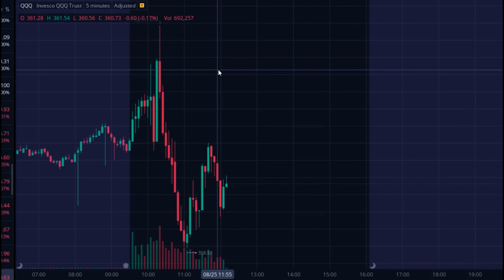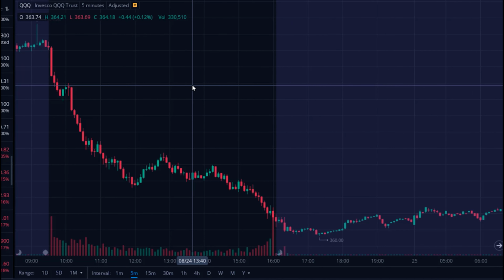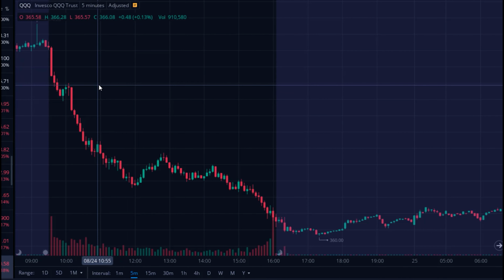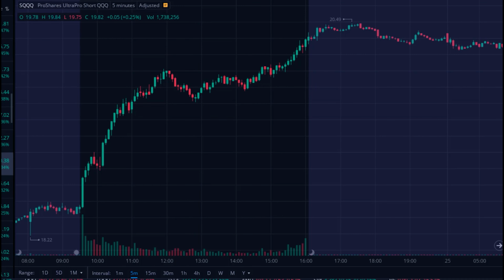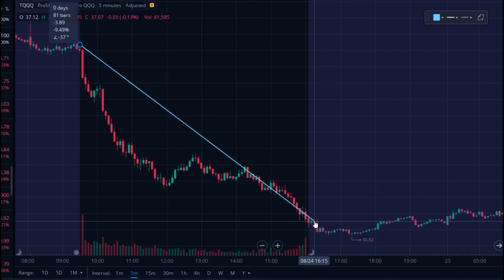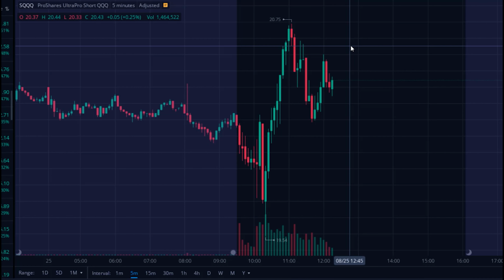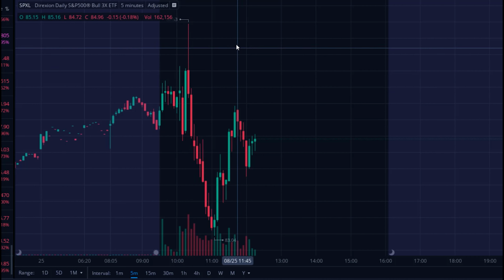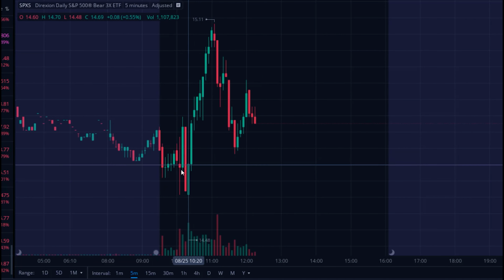The Ultimate Guide to Never Miss a Trading Opportunity